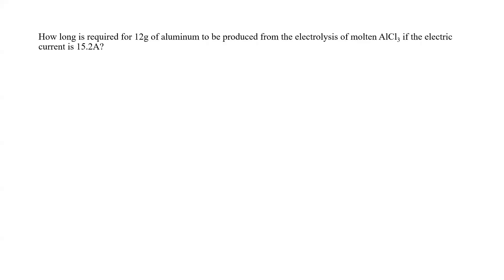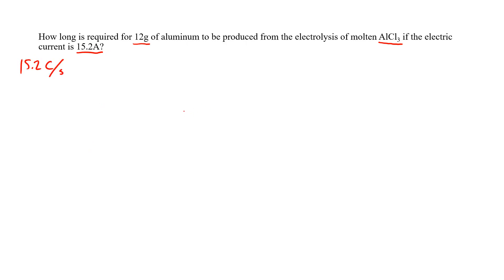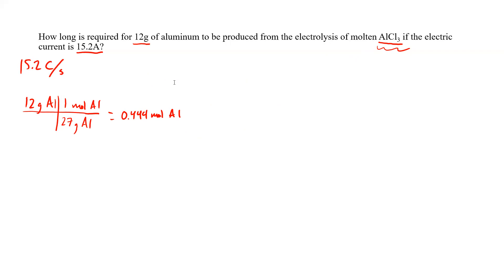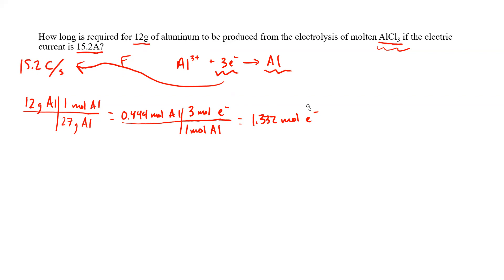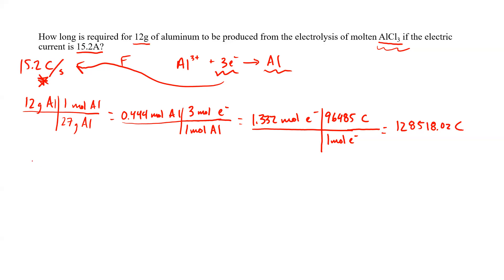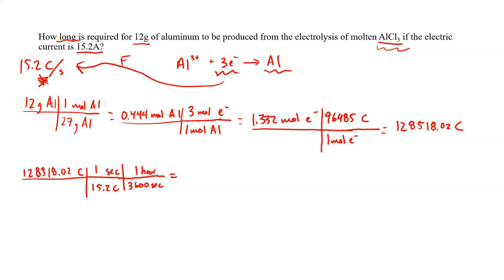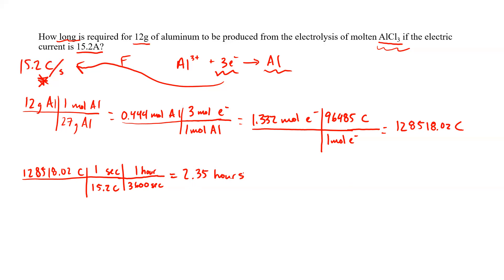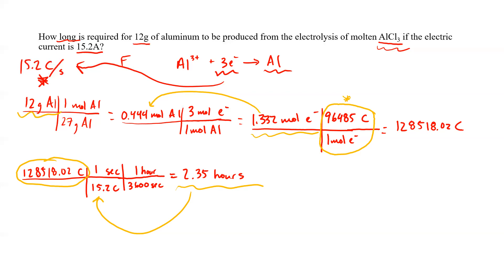CHEM 2320 - Exam 3 Q13